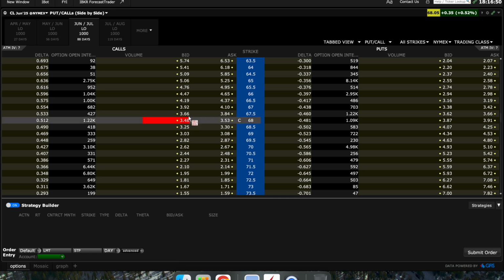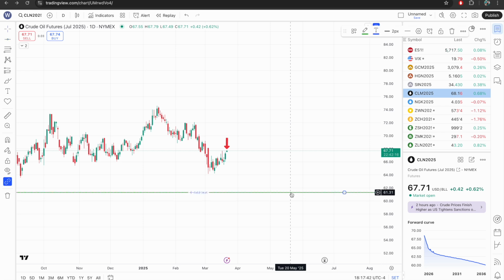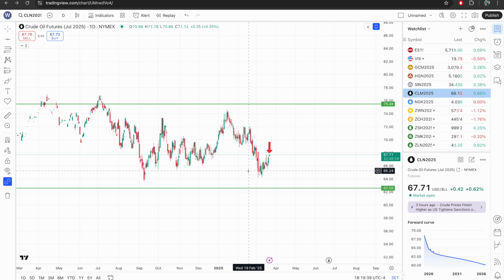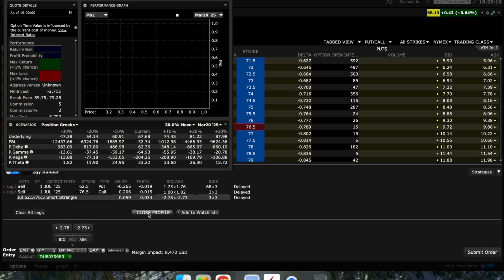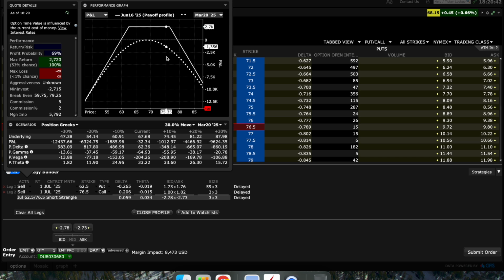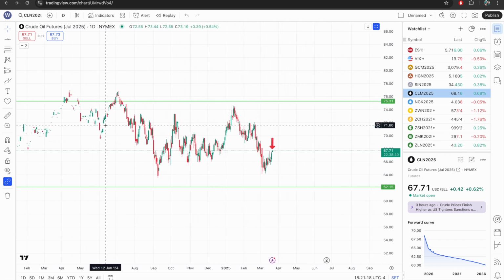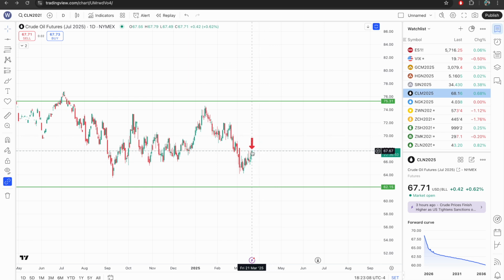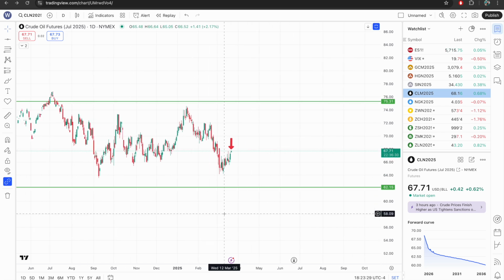How To Take Advantage of Skewed Short Strangles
0:00 - Intro
0:40 - CL Example

I’ve navigated through:

- March 2020
- February 2022